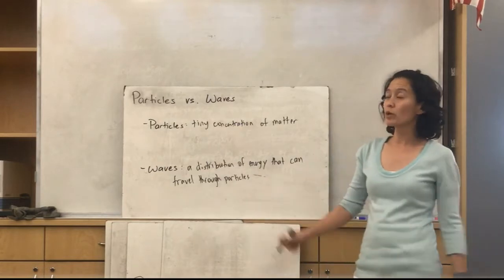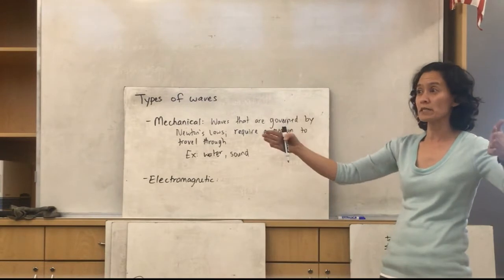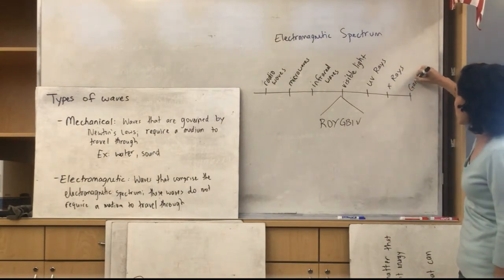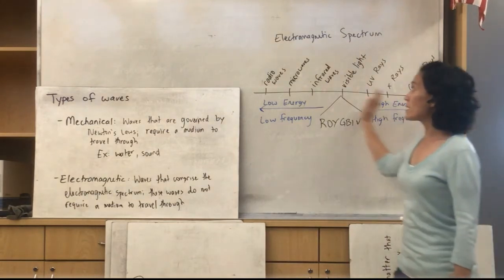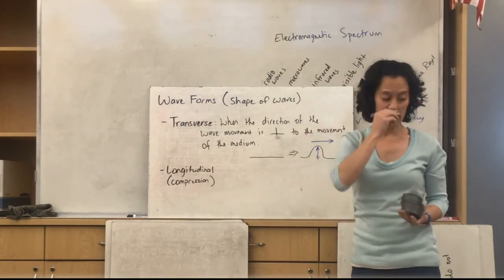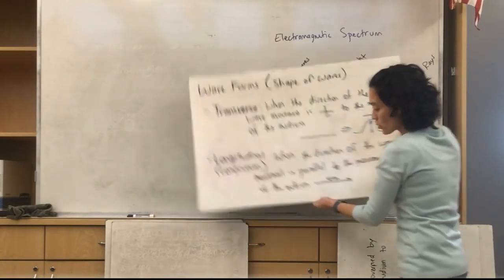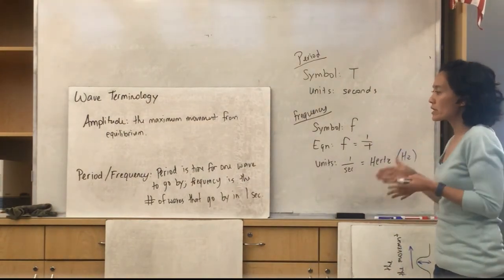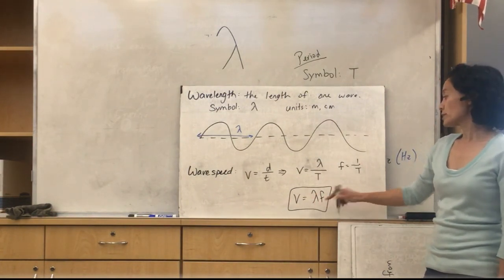Online Lecture: Intro to Waves